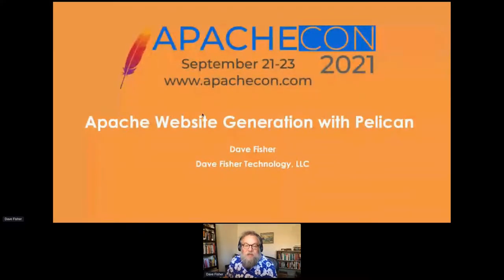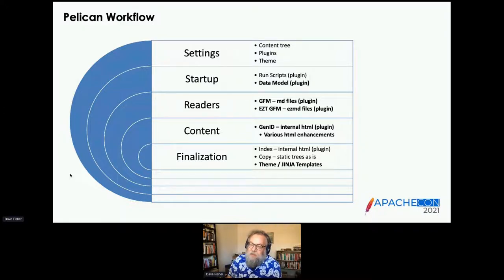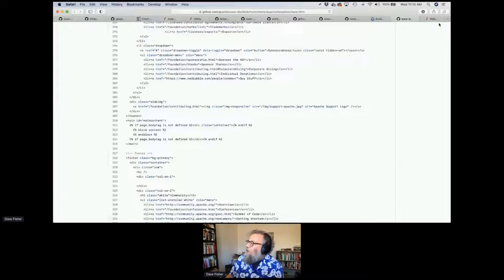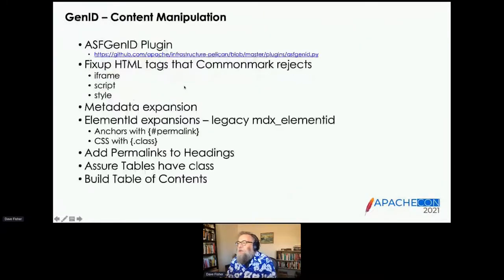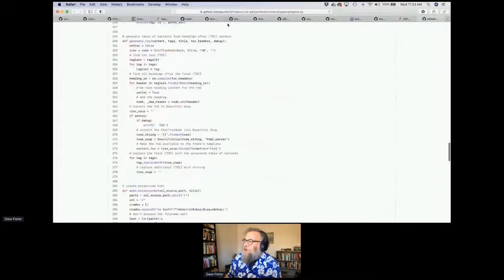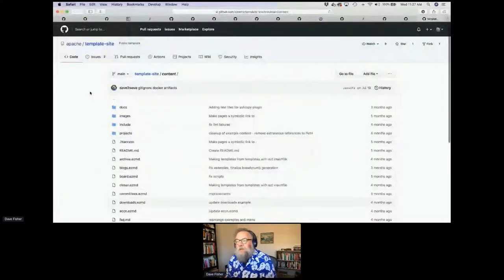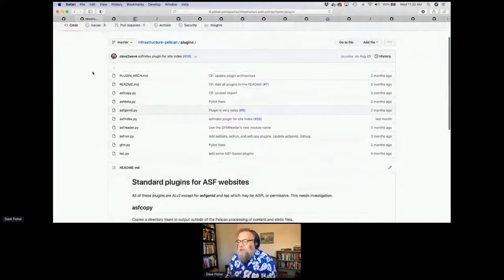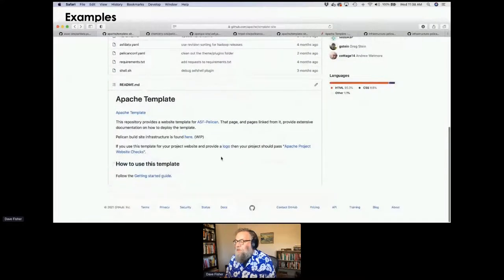Apache Website Generation with Pelican - Dave Fisher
Thank you to all of of our ApacheCon@Home 2021 sponsors, including:

STRATEGIC
Google

PLATINUM
Apple
Huawei
Instaclustr
Tencent Cloud

GOLD
Aiven OY
AWS
Baidu
Cerner
Didi Chuxing
Dremio
Fiter
Gradle
Red Hat
Replicated A presentation from ApacheCon@Home 2021

The main foundation website is migrated from the deprecated Apache CMS. The new website uses Pelican and Python. This is a new pattern for building websites supported by the Apache Infra team. This talk will present the new and improved process using examples from CMS migrations.